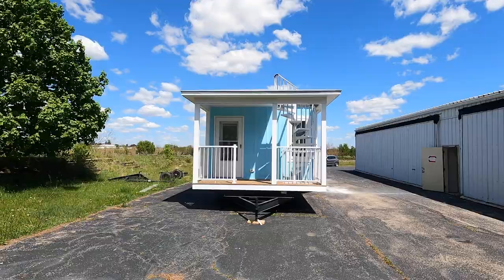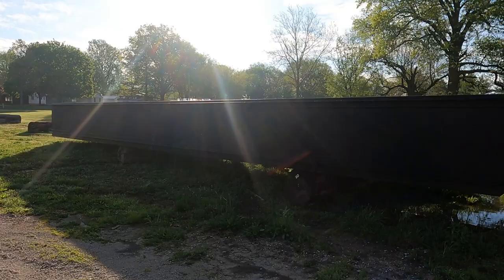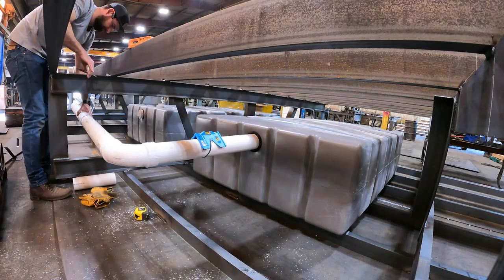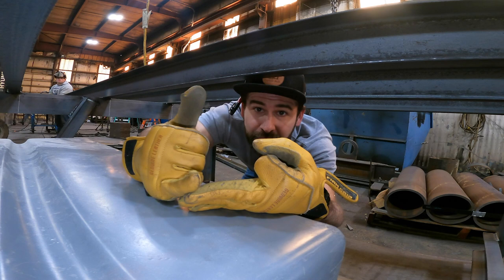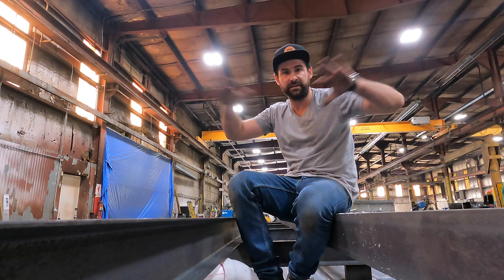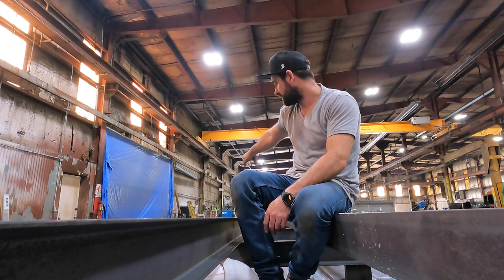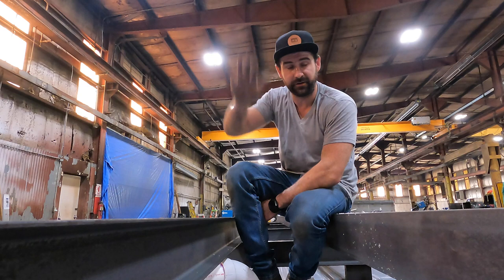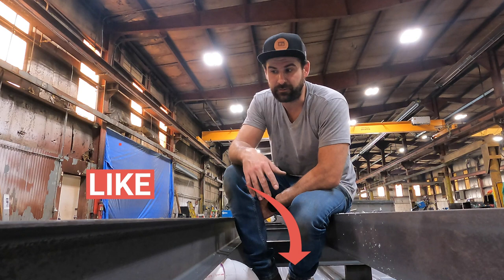HOW TO BUILD A BARGE FOR A HOUSEBOAT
In this video I´m gonna I how I install a tank and plumbing for the residual water of a tiny house and how I install everything inside a barge for a tiny house on wheels that we built in our workshop that we´ll move to Michigan to install over the water.
Before everything we´ll need a really big barge to get floating this house.

Help me out by sharing this channel if you know other who may be interested.

 Bob Clarizio